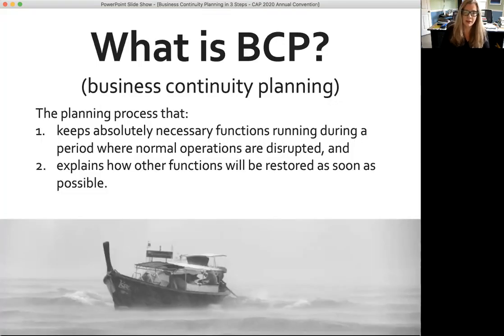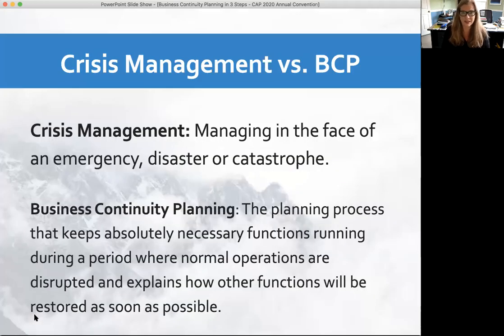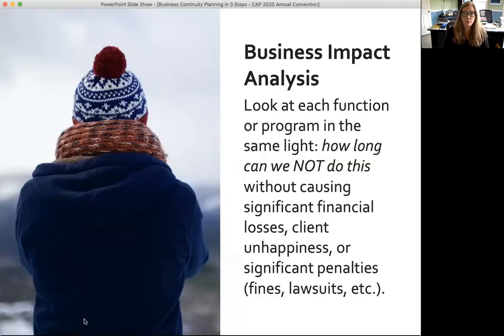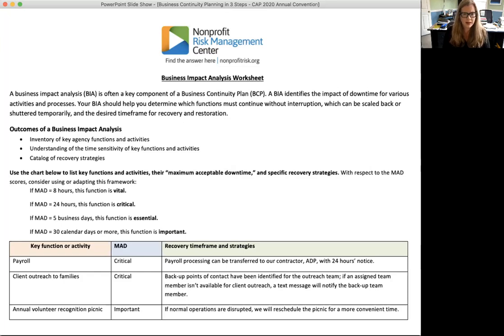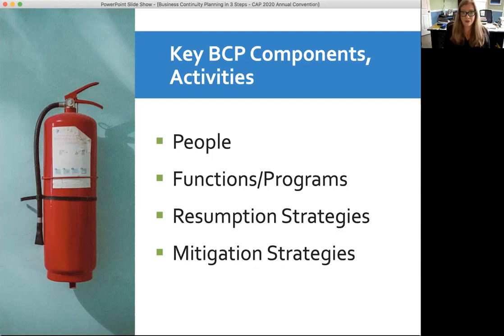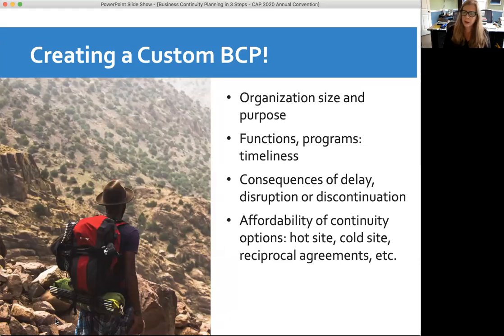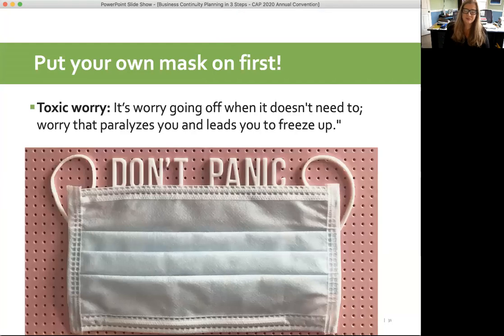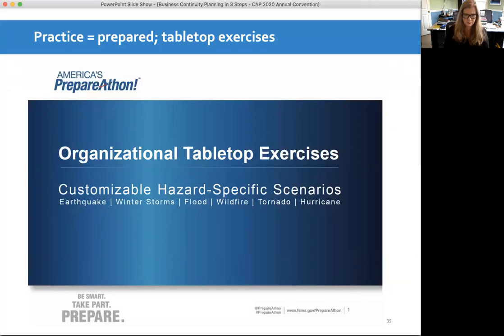Business Continuity Planning (BCP) in 3 Steps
BCP is a discipline focused on minimizing interruptions to core operations in the face of a disruptive event. Creating a comprehensive business continuity plan for your agency takes time. This workshop explores the three most important steps in creating a flexible BCP that will help your agency be resilient and confident in the face of disruptive risks you’re unable to avoid.